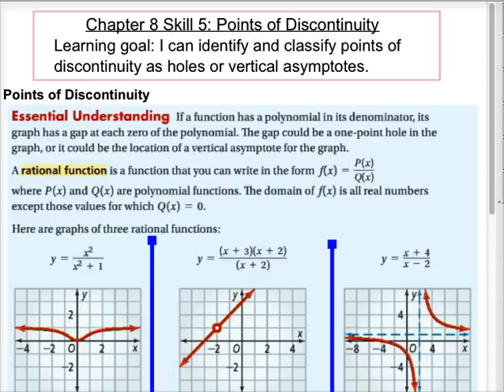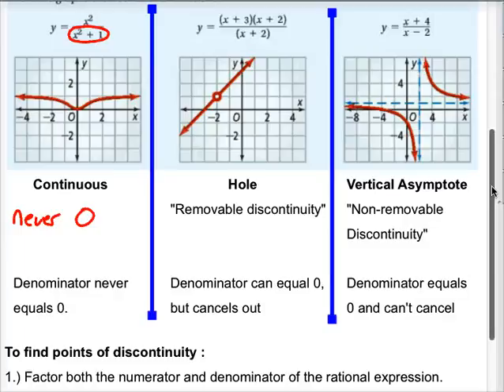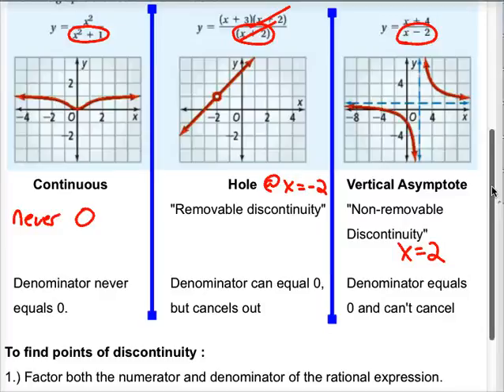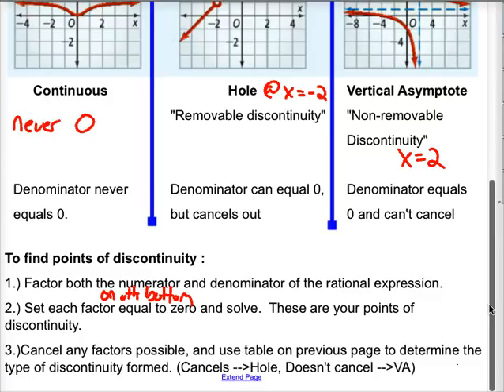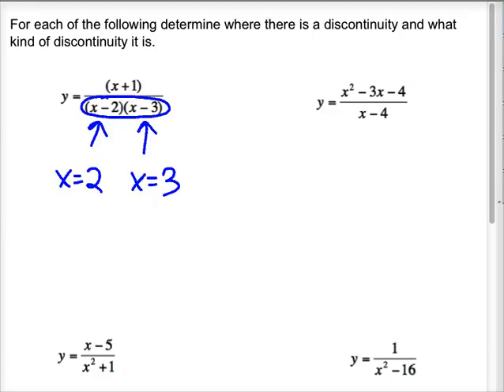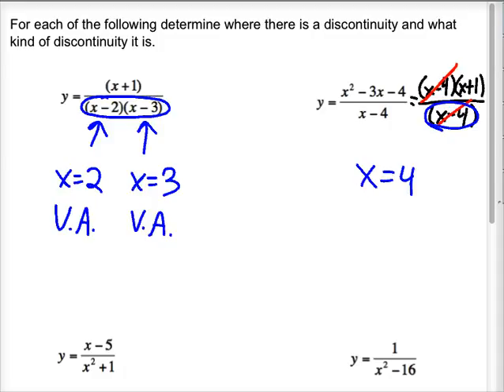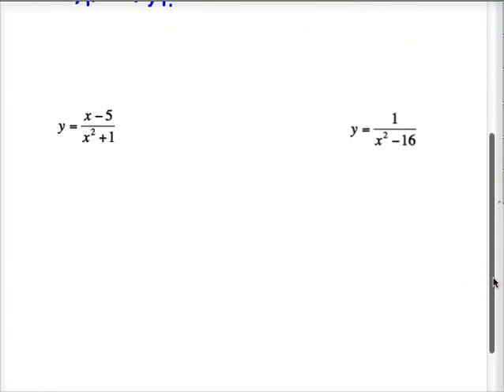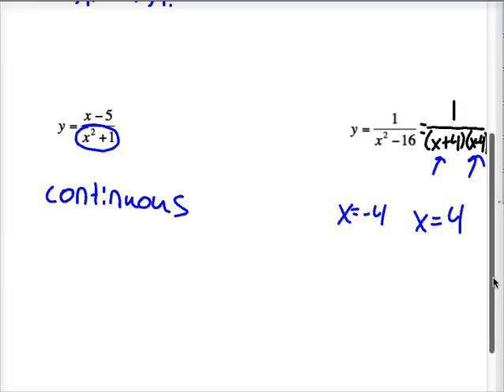Alg II SS 8.5 Notes